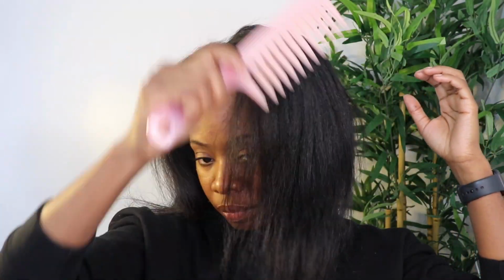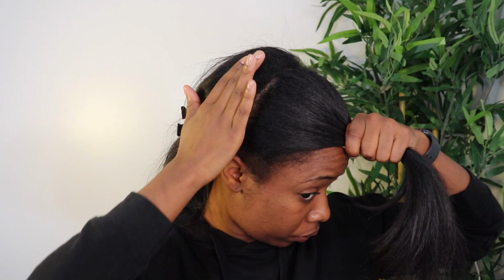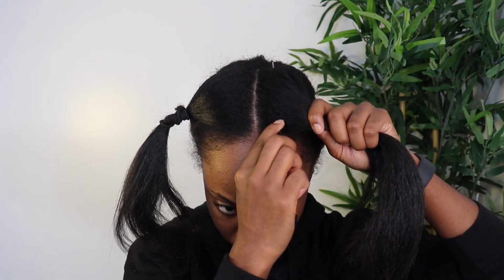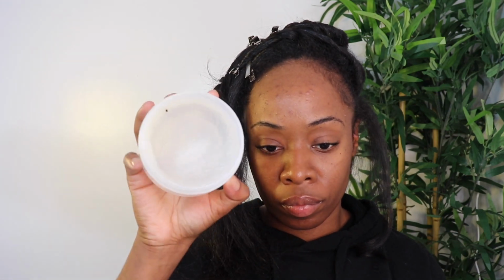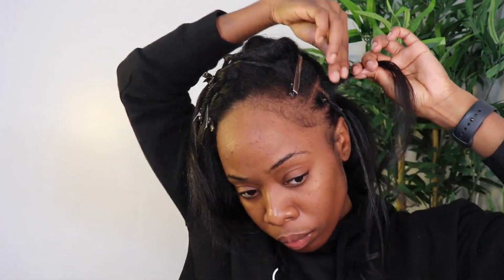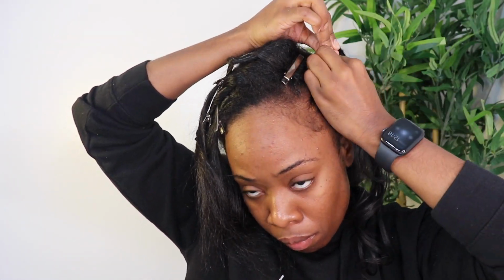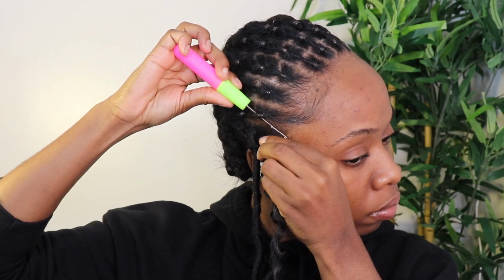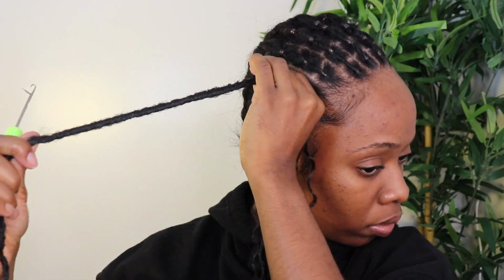VERSATILE CROCHET TUTORIAL FOR BEGINNERS | FAUX GODDESS LOCS FT TOYOTRESS | KATHY DORLEANS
Toyotress Goddess Locs Crochet Hair - 18" | 1B |
Amazon 20% link➤ (US store)

If you are from a country other than the U.S. or you want to buy a single pack, please click this link.

Equipment used ♡
❥Canon T7i
❥Newer Ring light
❥Canon Wireless remote
❥Canon Mic
❥Camera Tripod
❥Iphone Tripod & Remote